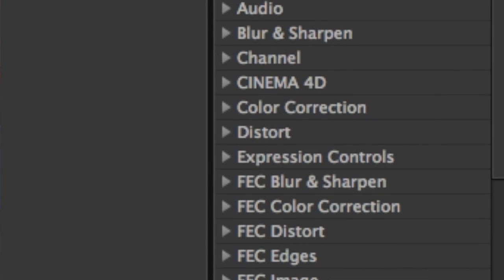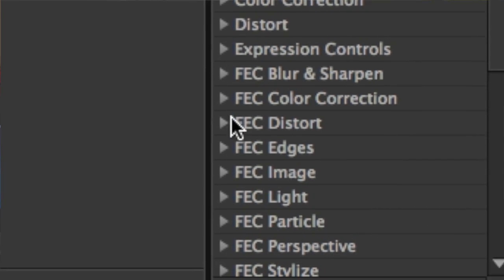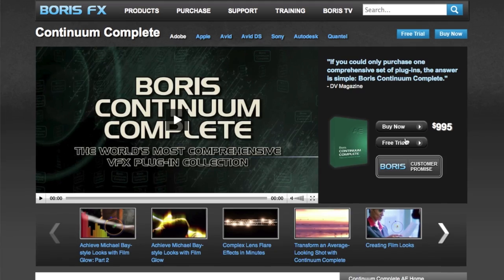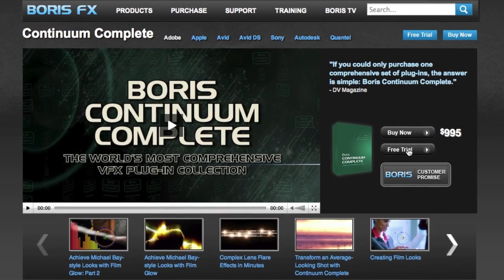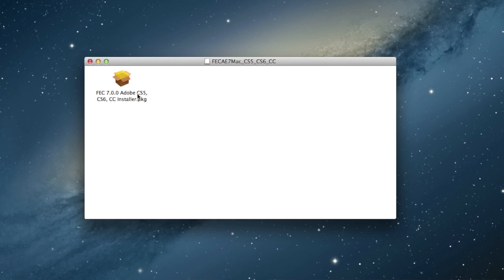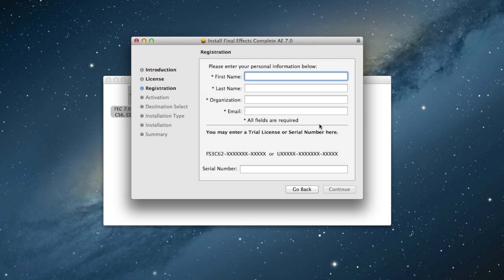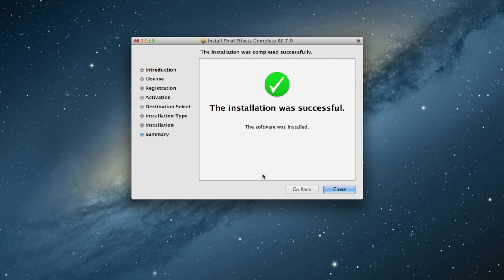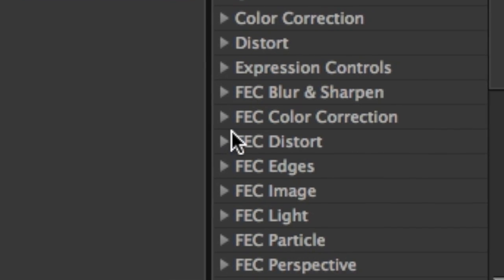How to Import Plugins Into After Effects : After Effects Made Easy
Importing plugins into After Effects is something that you can do to easily extend the native capabilities of the program. Import plugins into After Effects with help from a certified Adobe instructor in this free video clip.

Series Description: Adobe After Effects is one of the most powerful tools in the desktop video world today. Get tips on using After Effects with help from a certified Adobe instructor in this free video series.